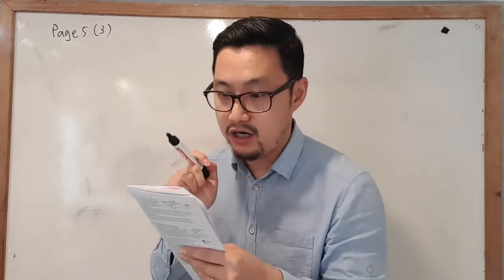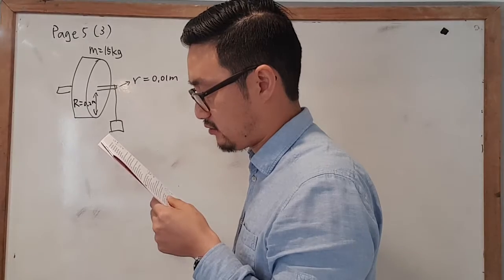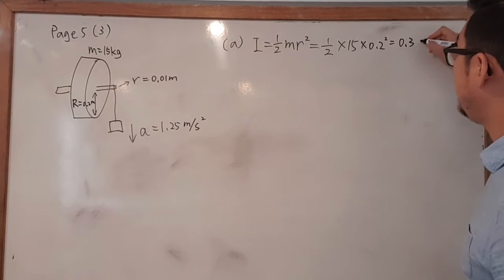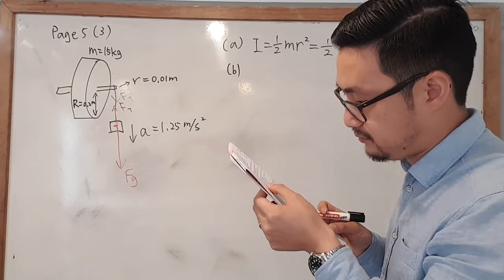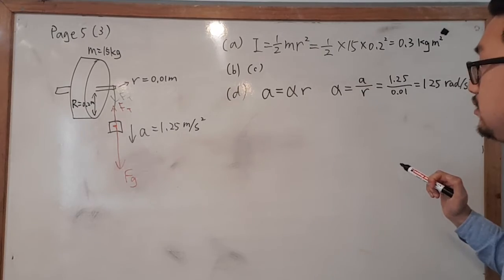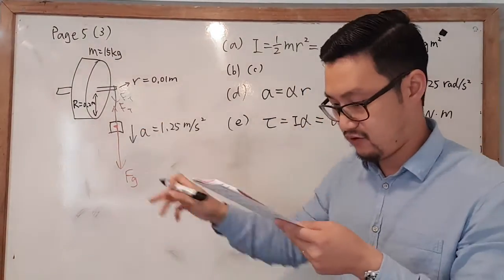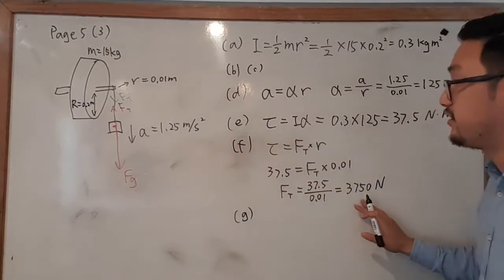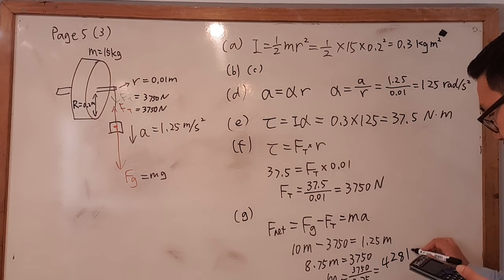Y13 Torque and Acceleration Page5 Q3